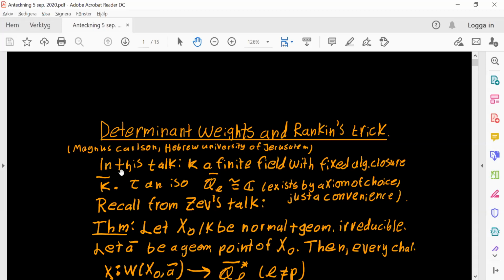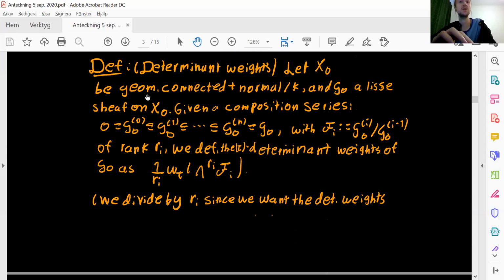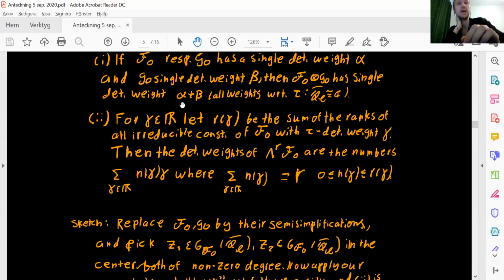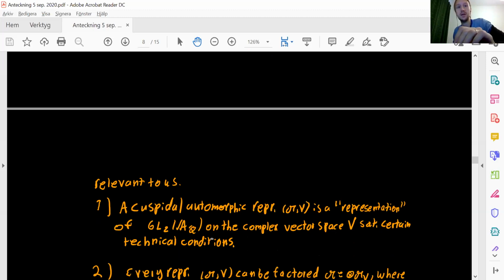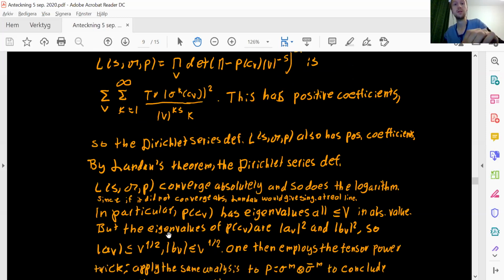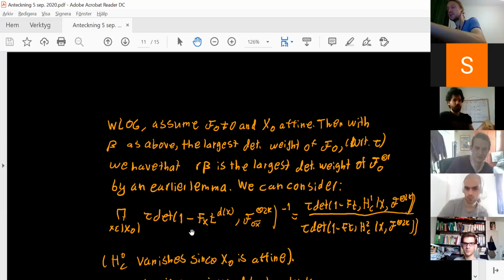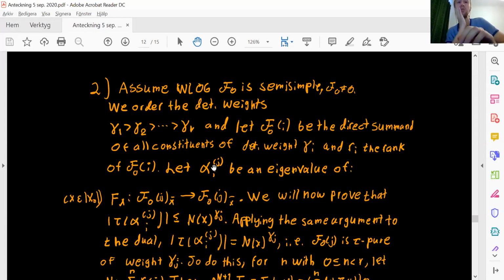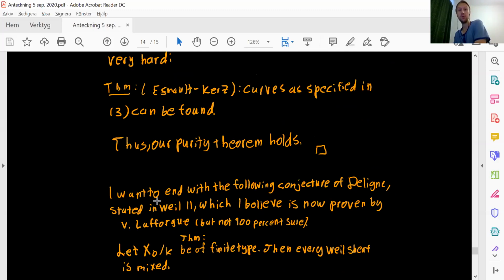Mixed and Real Sheaves - Magnus Carlson